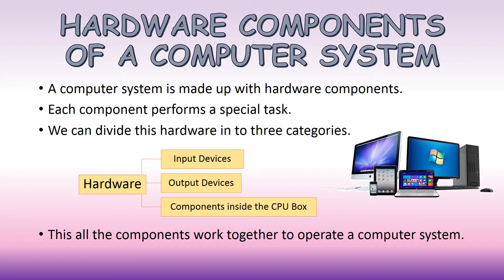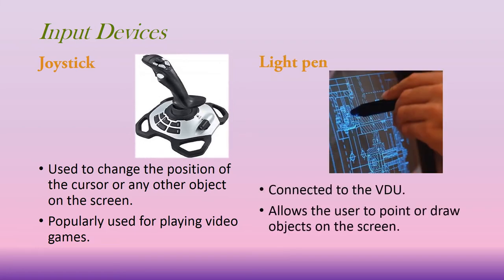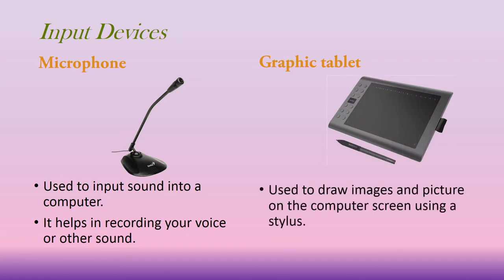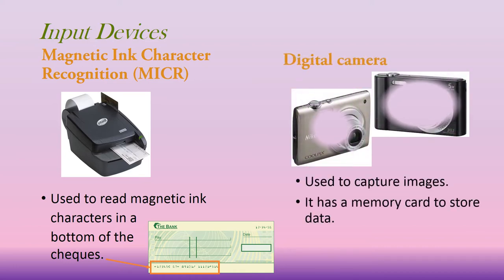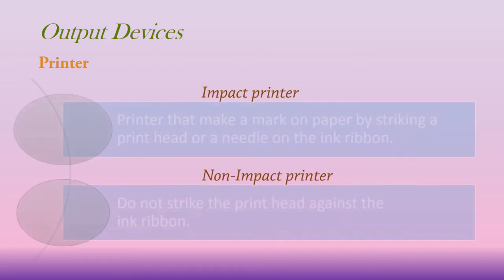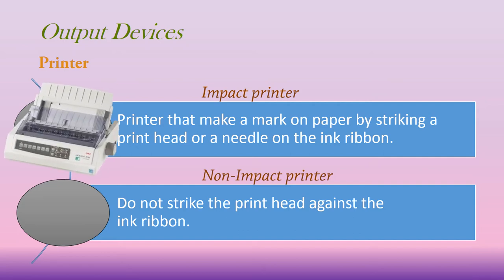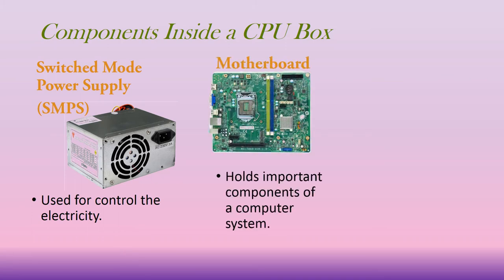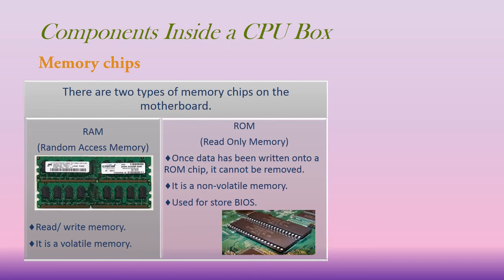Primary 5 - 1st Mid Term - ICT - Video 1- Chapter 1 - Computer Hardware